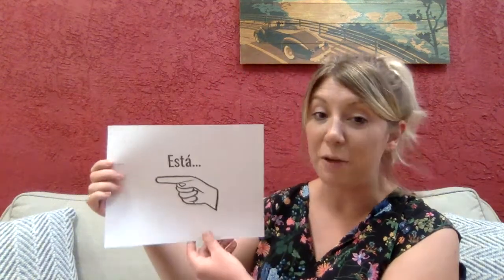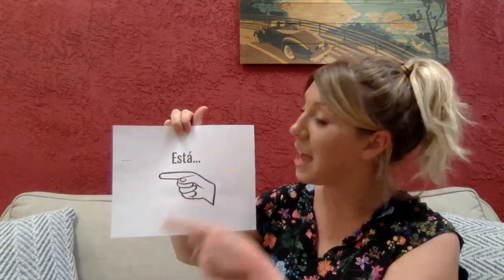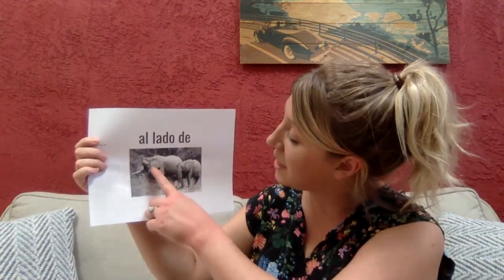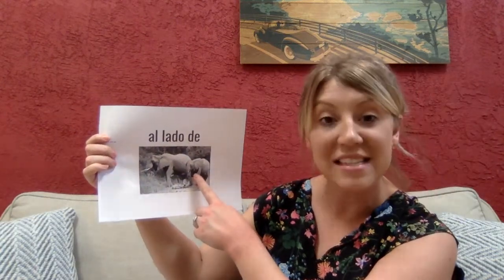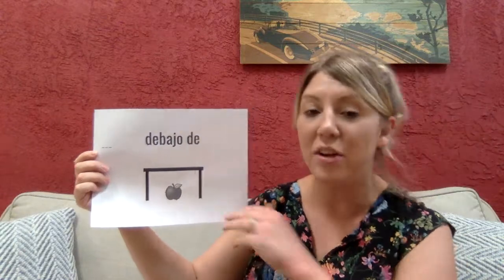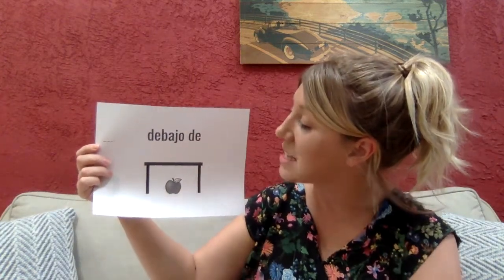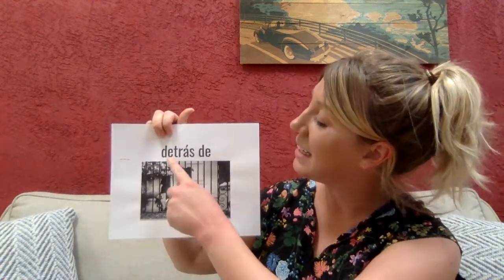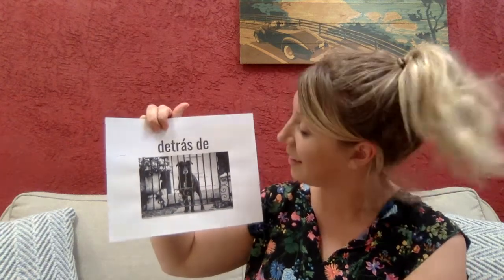Kindergarten-Preposiciones (Prepositions)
Watch this video to learn some basic prepositions in Spanish!